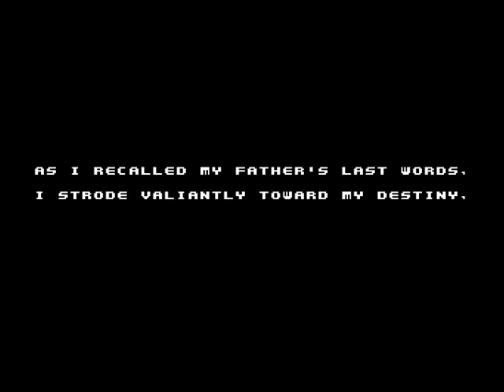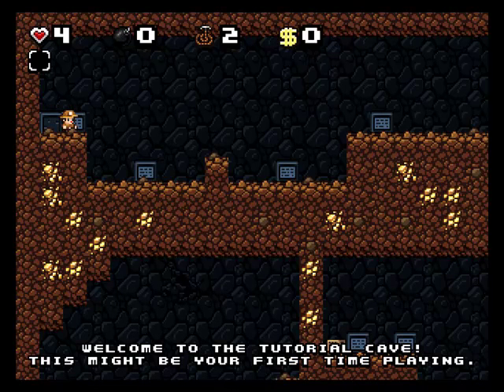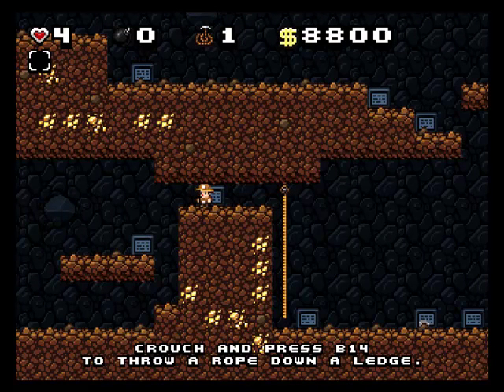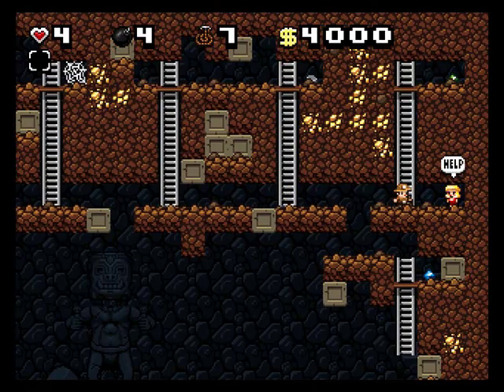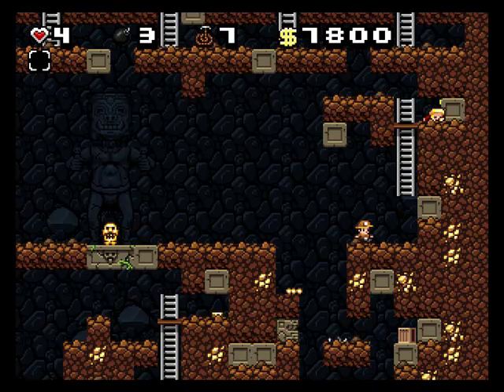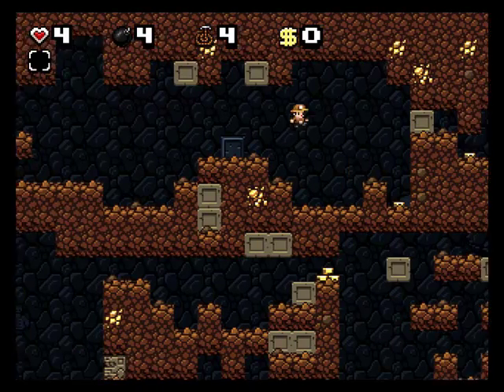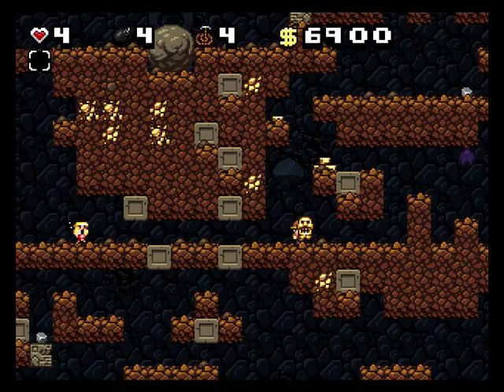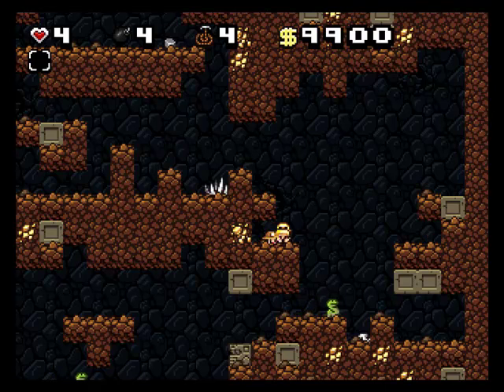Lets Play Spelunky!! 01: New Beginnings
Please remember this is my first LP.  Be kind  ^_^;;
Tutorial and first levels of the infamous game, Spelunky!!
Because I didn't have the brains to explain with it is during the video, its a cave exploration/treasure hunting game.
Basicly, pretend you are the fakey Indiana Jones.  Thats the point of the game.  Be fakey!
Lets watch and enjoy and let the hilarity ensue.

Because I took the game and LP idea from her, give her some recognition.